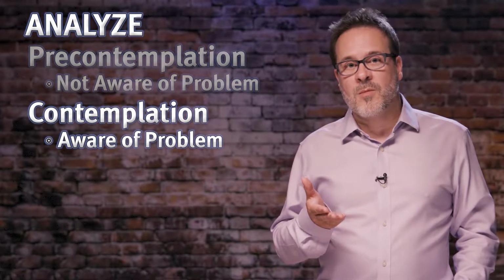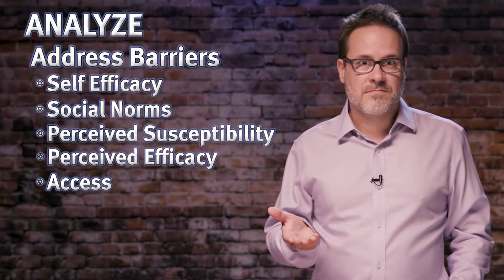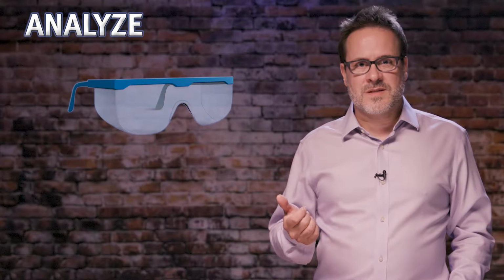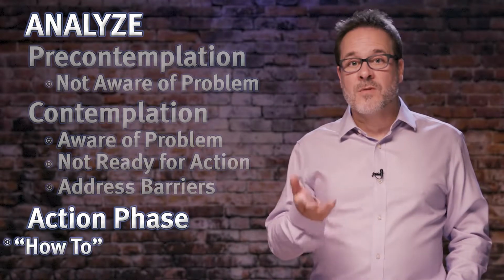Best Practices for Training Videos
Seattle Video Production Company, GoodSide Studio has a few tips on using instructional design concepts to produce training and human resources videos that accomplish your goals.